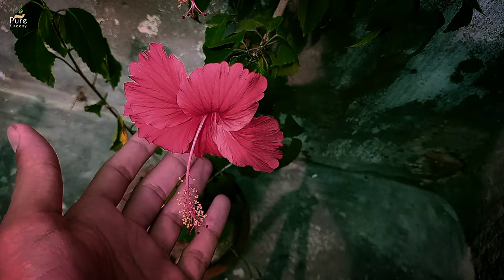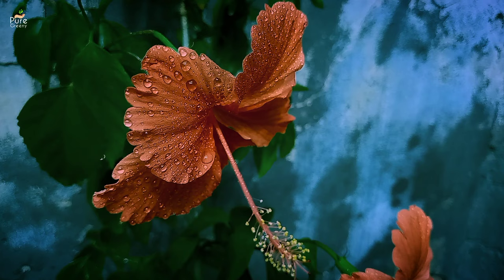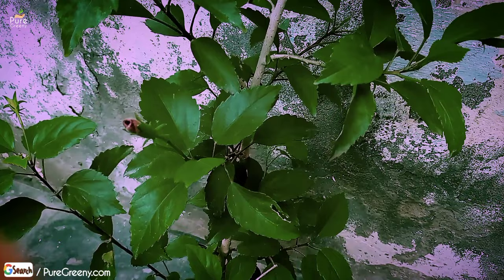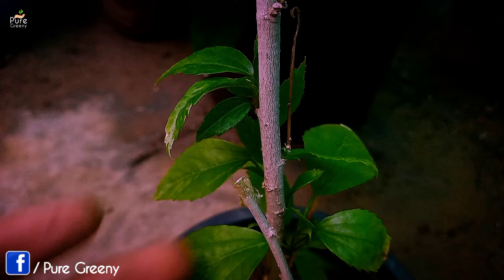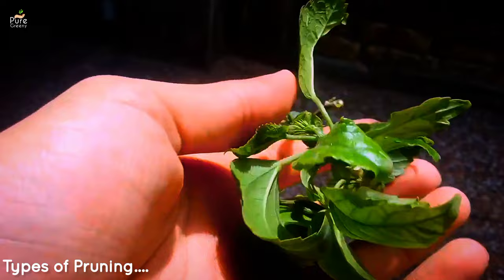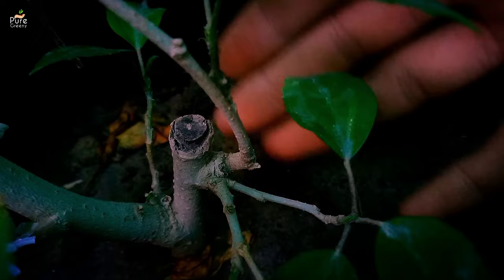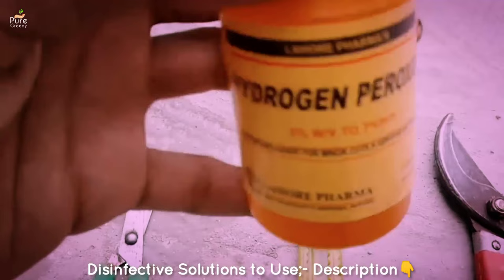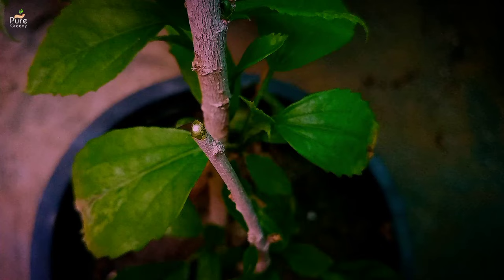How to Prune a Hibiscus Plant For More Growth & Blooming? - Hibiscus Plant Pruning GUIDE...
Hello Everyone,
                       In this video, I have Described all about How to Prune a Hibiscus plant & When To Prune Hibiscus & so On.
Points of The Video:-
Pruning Overview
Benefits Of Pruning
Types of Pruning
When to Prune a Hibiscus?
Right Tool
How to Properly Prune a Hibiscus?
Precautions.
Regards;- Pure Greeny
Related Video Links!
How to Repot Hibiscus Plant Safely?
How to Care Hibiscus Plant In Winters?
7-Reasons Why Hibiscus Plant Is Not Blooming?
8-Steps To Air Layer Hibiscus Plant;-
Article on Hibiscus Plant Pruning;-
Make Organic Homemade Compost Here:-

✓Top Rated Garden Products to Buy
   Online;-
Buy Best Soil For Hibiscus Plants;-
Buy Best Fertilizer For Hibiscus Plants;-
Buy Compost:-
Buy Best Vegetable Soil Mix;-
Buy Best Rose Food;-
Ind Link;
Buy Disinfectant;-
Buy Ash Powder Here
Ind Link;
Buy Organic Indoor Plant Food Here!
Buy Cherry Tomato Seeds;-
Ind Link;
Buy Good Quality Tomato Seeds:-